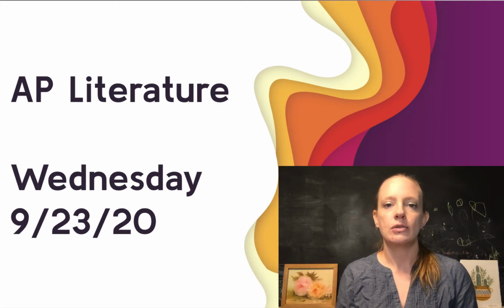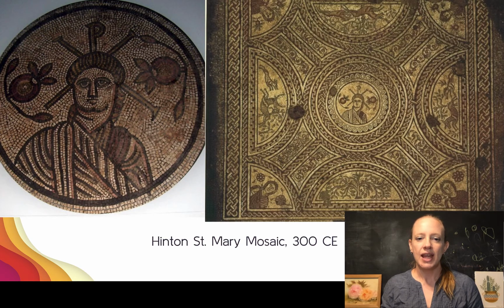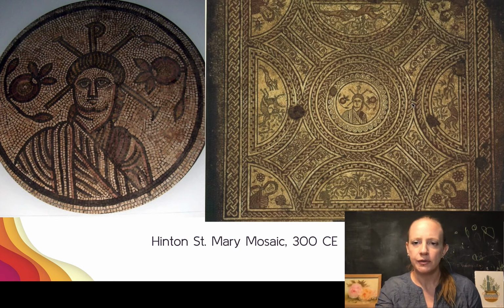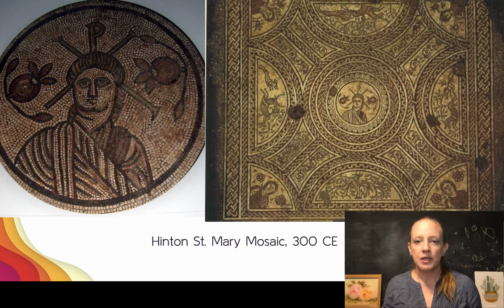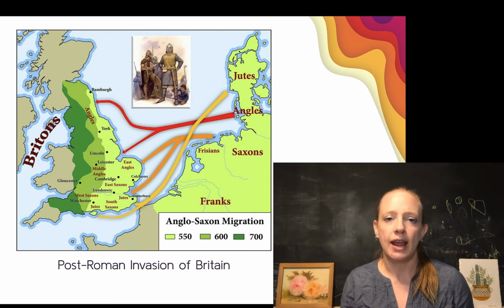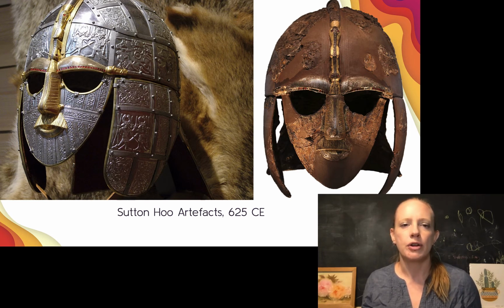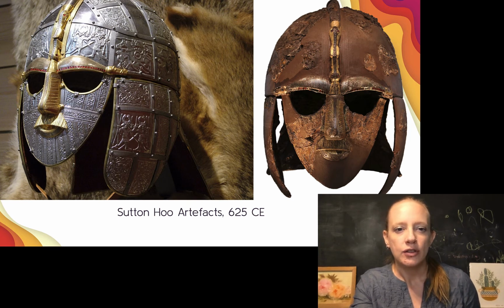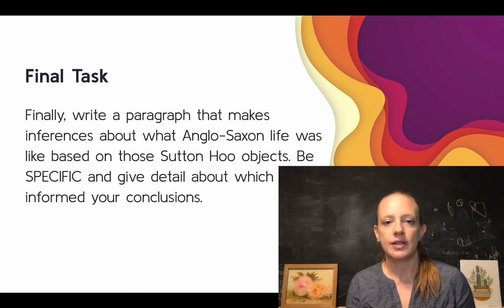AP Literature, 9/23/20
Work for Wednesday, 9/23/20